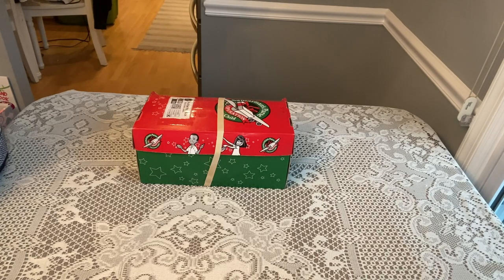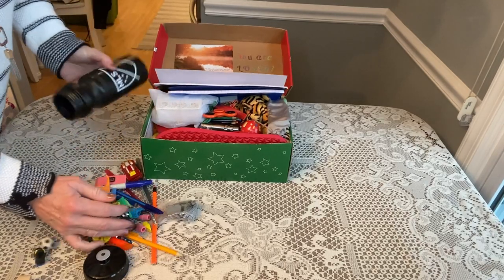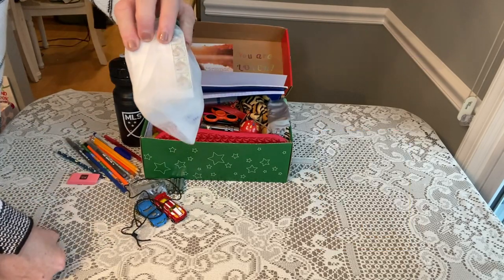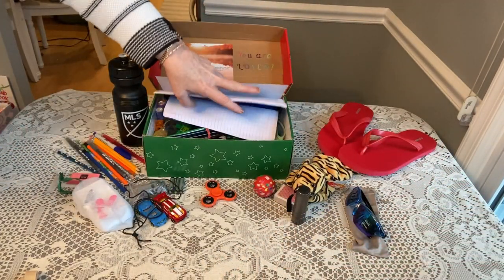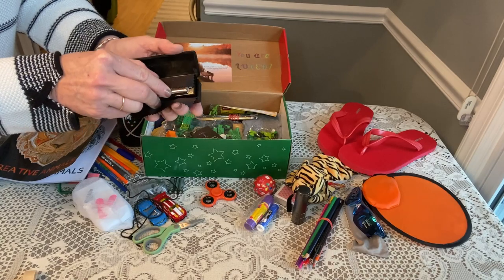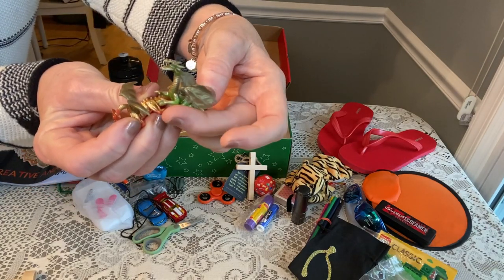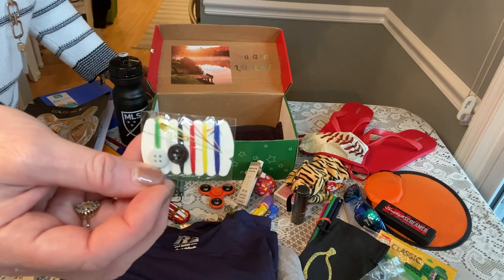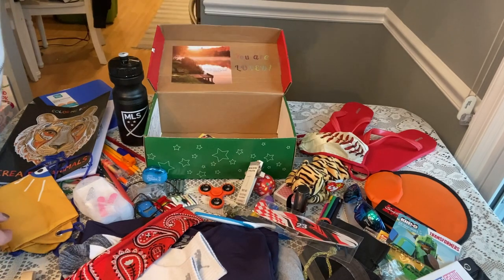Boy 10-14 Unboxing for Operation Christmas Child - 2021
Today I am unboxing for a Boy 10-14. This is an age group that often gets less boxes. I hope this will encourage you to think about packing for this important group of children that can be impacted greatly by your prayer and thoughtful boxes.

If you are new to my channel, thank you for stopping in! If you are unfamiliar with Operation Christmas Child, be sure to follow the link below to learn more about this ministry. It's a tangible way to give back and allow children all over the world to hear the Good News!

What is Operation Christmas Child?

Ginadrog

Musician: @iksonmusic